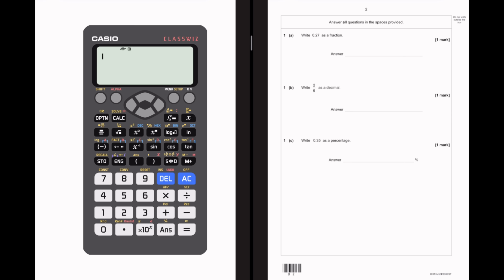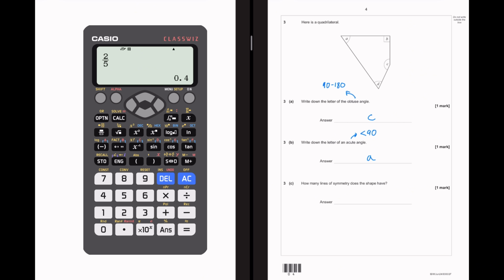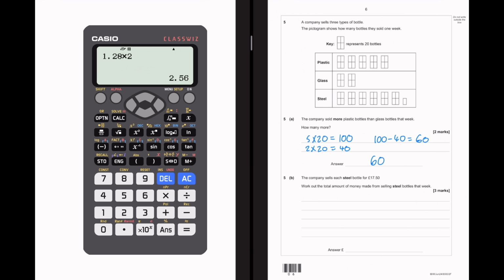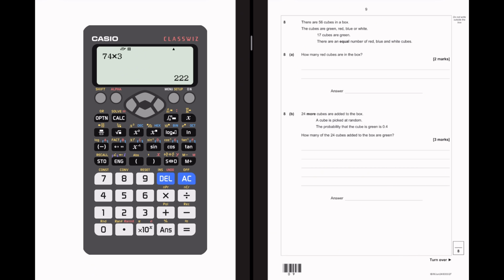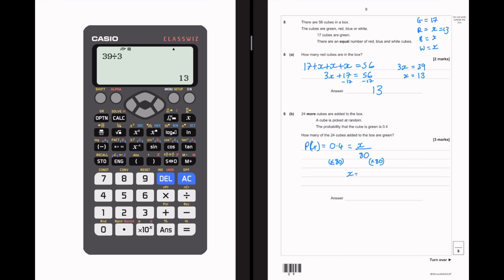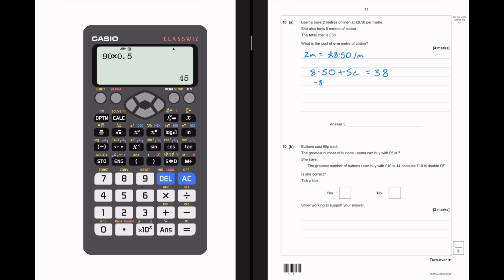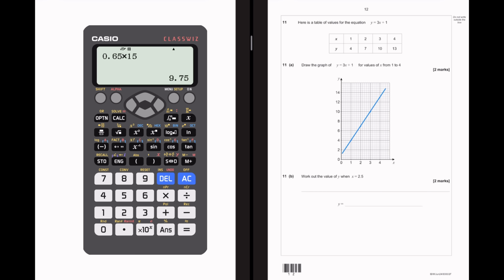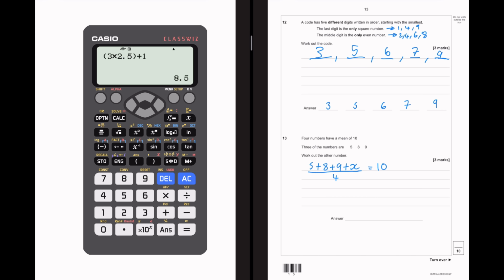GCSE Maths 2024 Foundation Paper | Part 1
🎯 GCSE Maths Foundation Paper 2024 Walkthrough | Full Step-by-Step Solutions

Struggling with GCSE Maths? In this video, we go through the 2024 Foundation Calculator Paper 2 question by question, breaking down every step to help you understand how to get full marks! 💯